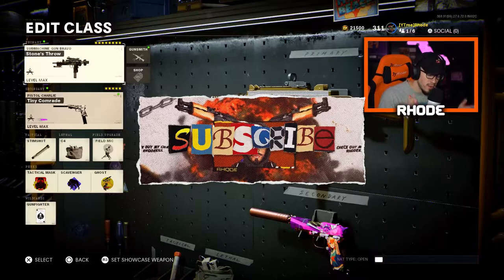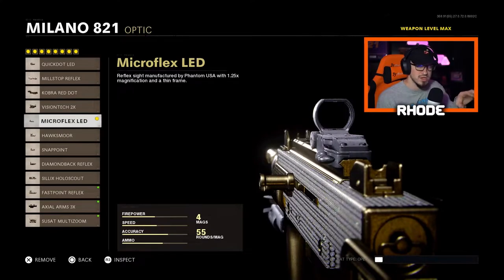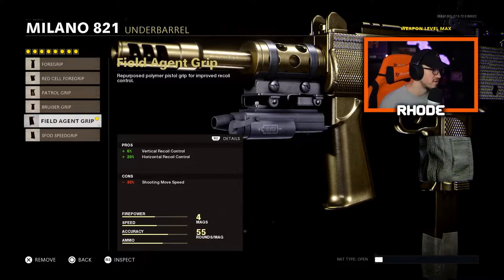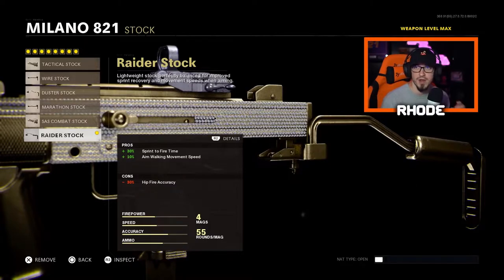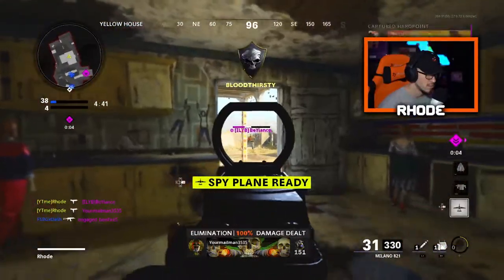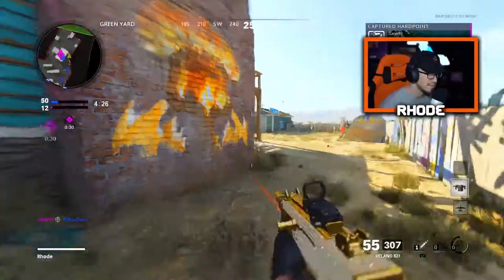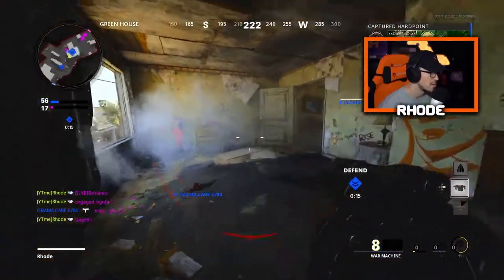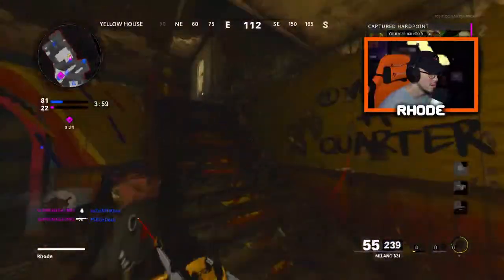NO RECOIL MILANO 821 CLASS SETUP in COLD WAR! (MILANO BEST CLASS SETUP BOCW)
BEST MILANO CLASS SETUP in COLD WAR!

My videos mainly consist of:
~ Warzone
~ New Updates